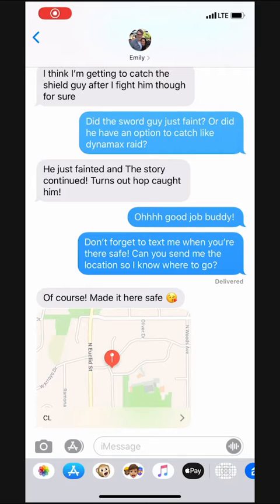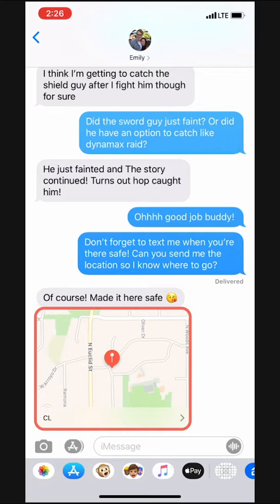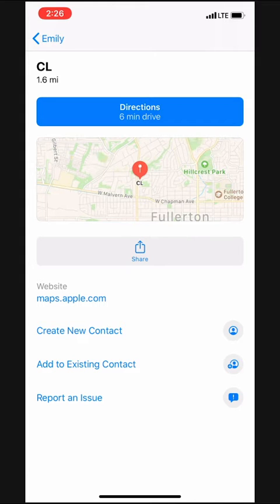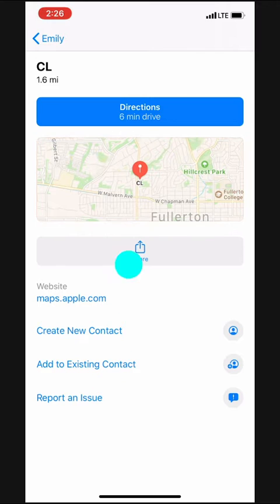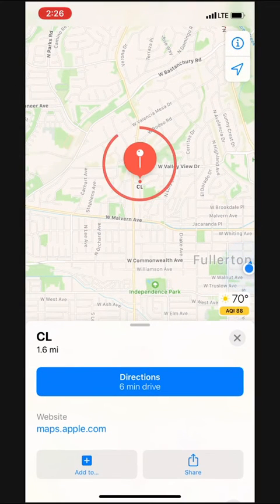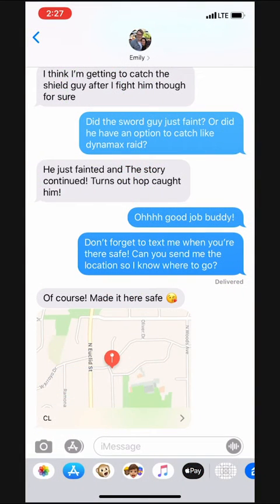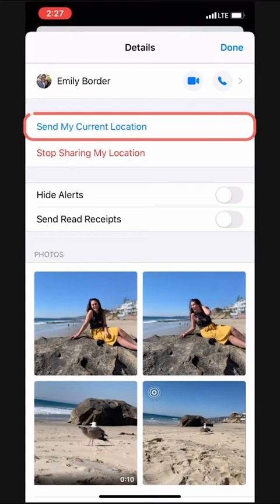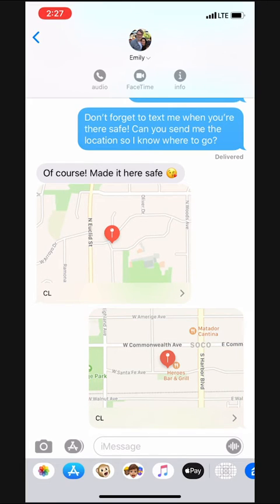How to Share Your Location on iPhone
Meeting up with friends at a new spot? Don't have an exact address? Watch this short iPhone tutorial to learn how to share your current location so they know exactly where to meet you. This feature is great for meeting up at concerts, parks, or any other big, open, space.